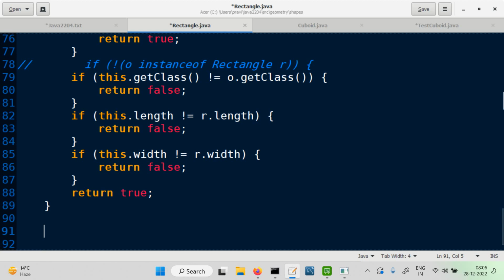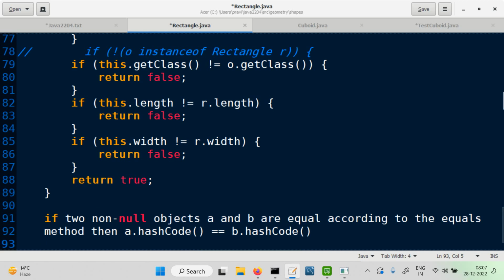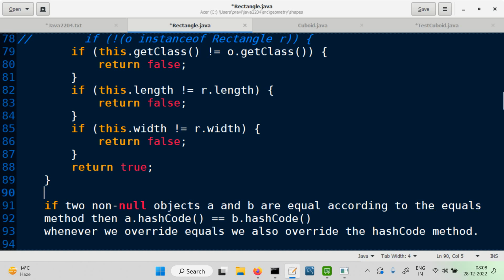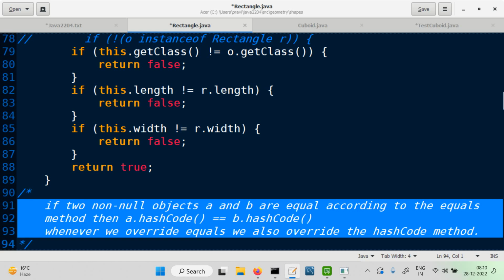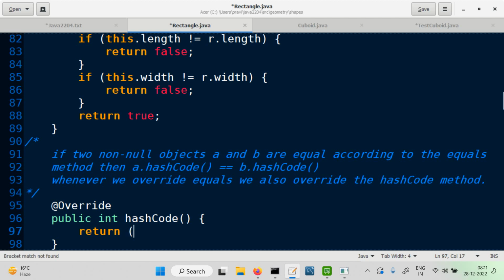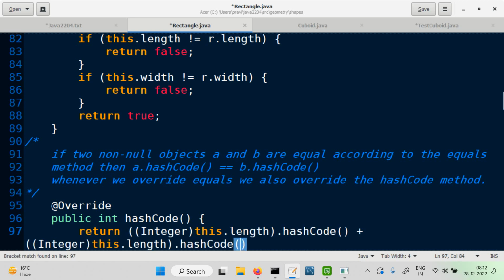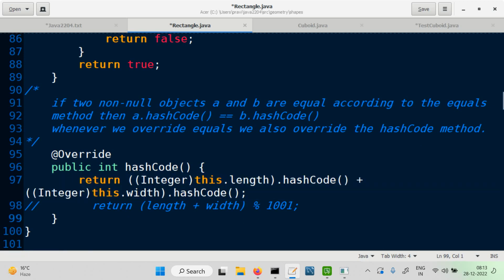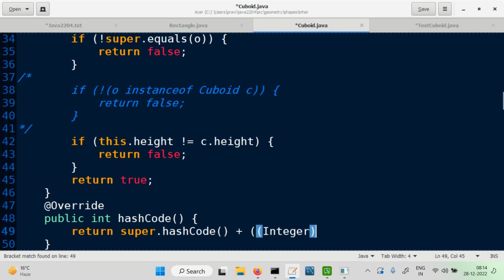Overriding hashCode method of Object class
Recording of session on methods of the Object class
covers overriding the hashCode method for the Rectangle and Cuboid classes developed earlier.
also covers the requirement of hashCode to be consistent with equals method.